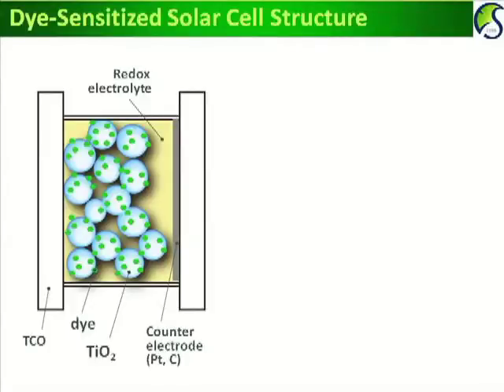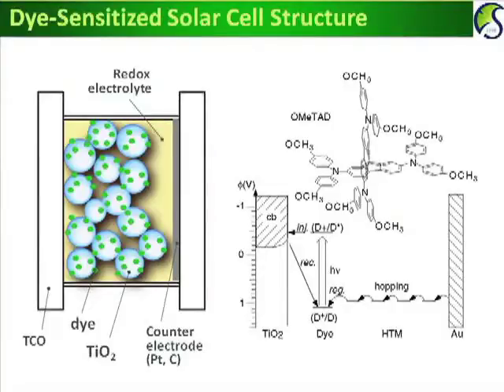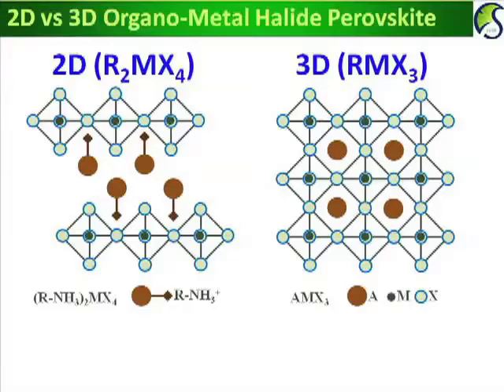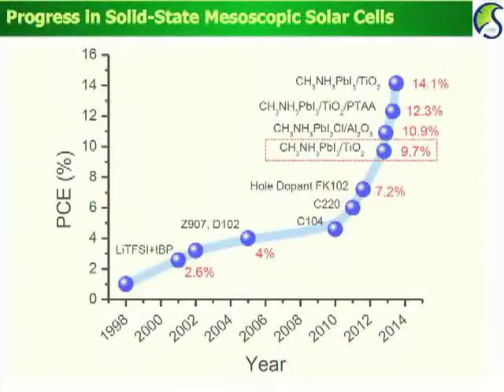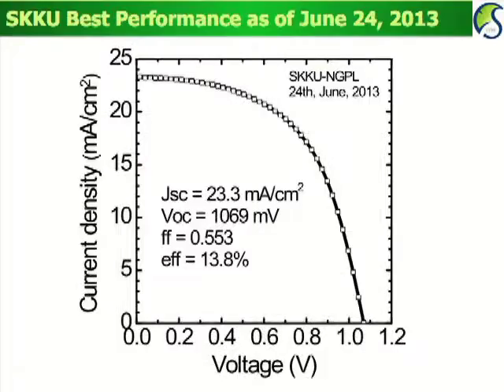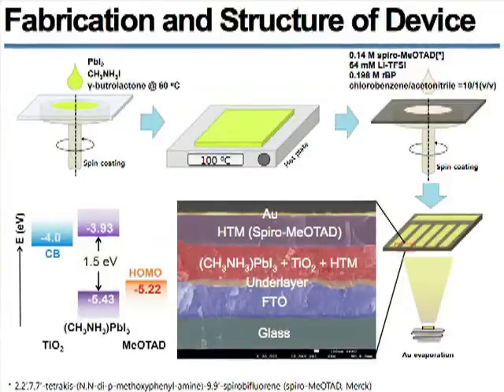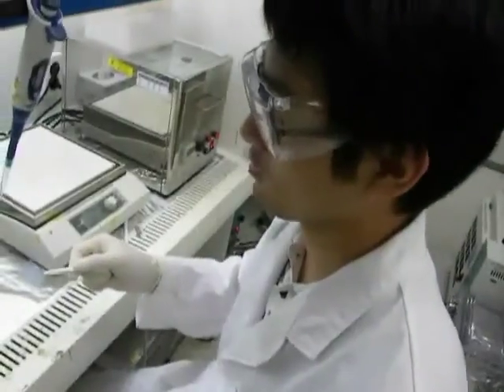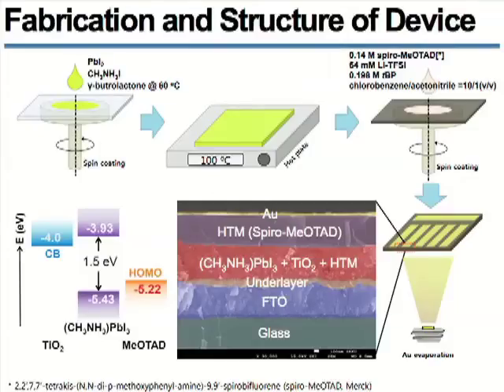Organometal Perovskite Light Absorbers Toward a 20% Efficiency Low-Cost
In this video, Nam-Gyu Park of the School of Chemical Engineering and Department of Energy Science, Sungkyunkwan University, Republic of Korea discusses his Perspective published in issue 15 of the Journal of Physical Chemistry Letters.